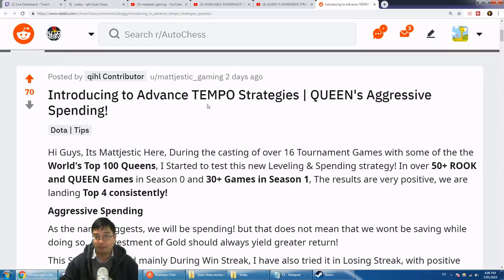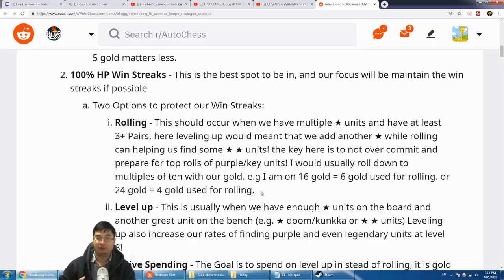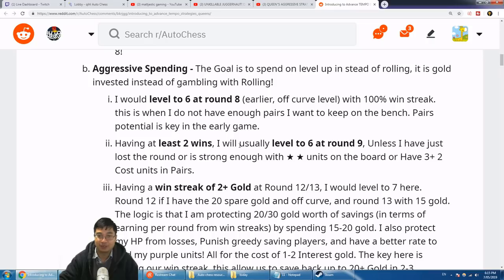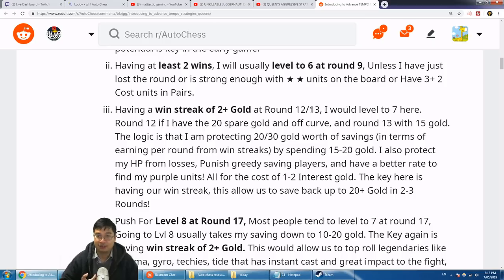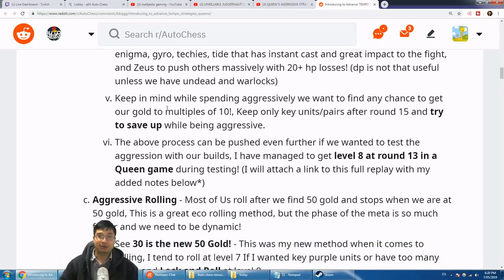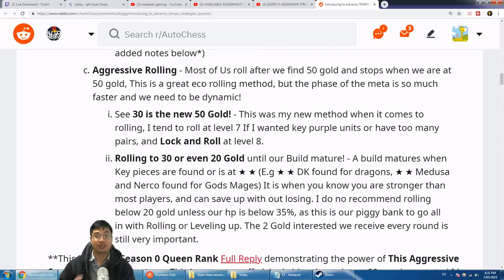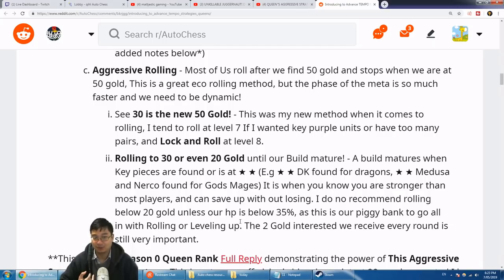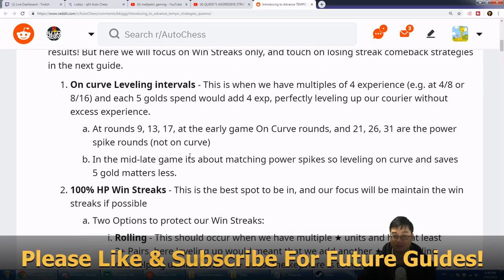QUEEN TEMPO STRATEGY Dota Auto Chess ADVANCED AGGRESSIVE SPENDING GUIDE | Win Streaks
ADVANCED Guide On AGGRESSIVE SPENDING! Learned From World Top 100 Queens, Take your Win Streaks Further, Open up Top Rolls and PUNISH Greedy Opponents! I have achieved 4 queens on separate accounts, previously ranked 12th in the world on the leader board next to the candy store! We will be focusing on Win Streaks here, The next part will follow up with Spending Aggressively during Losing Streaks!